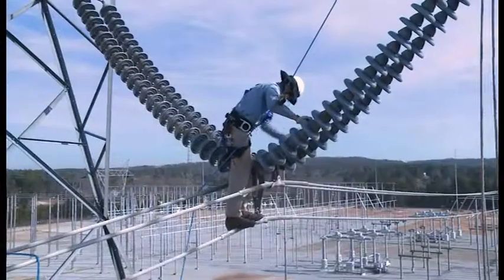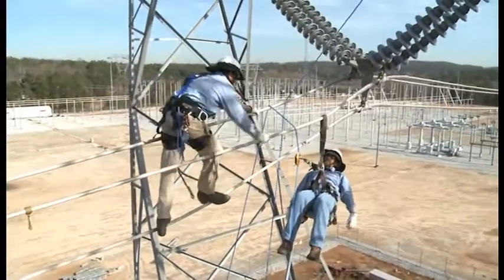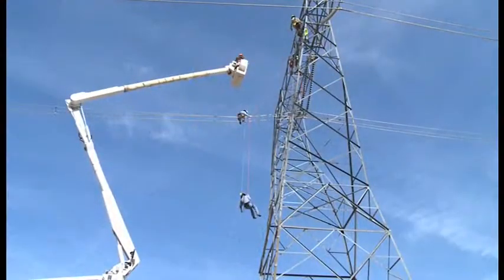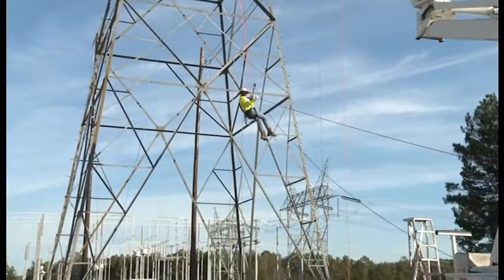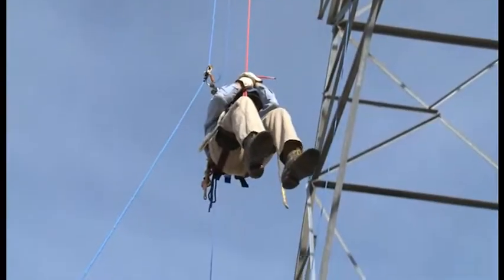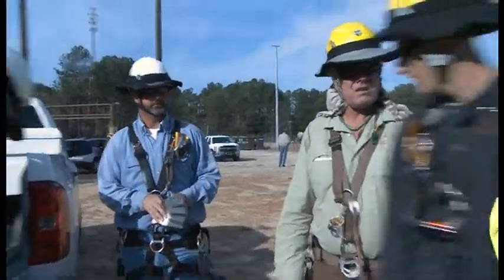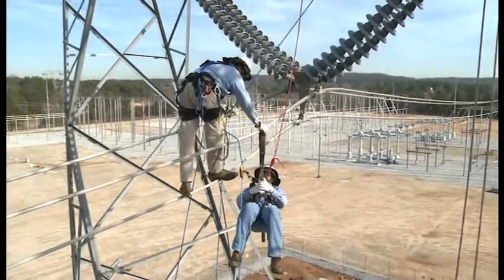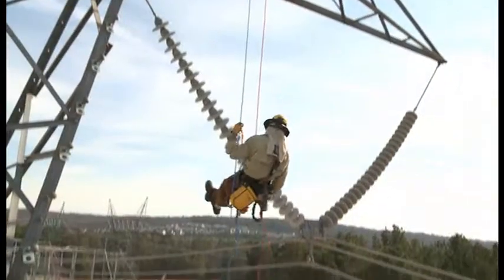Rope Rescue Training